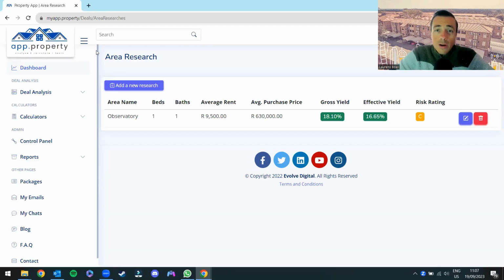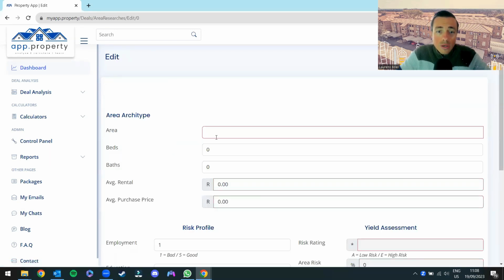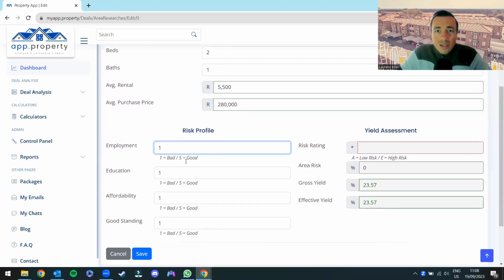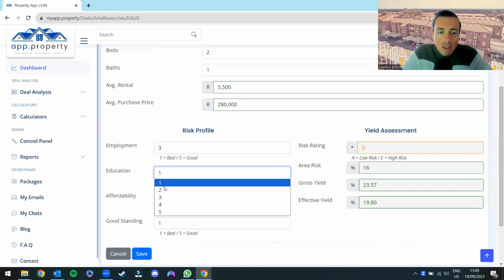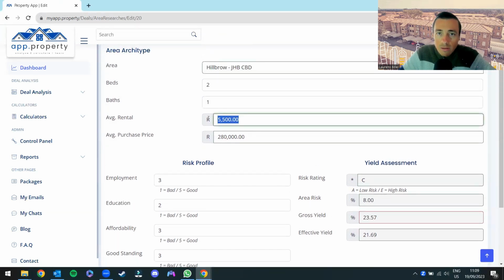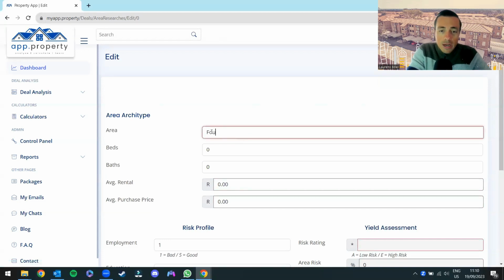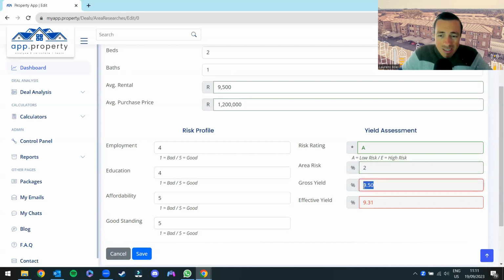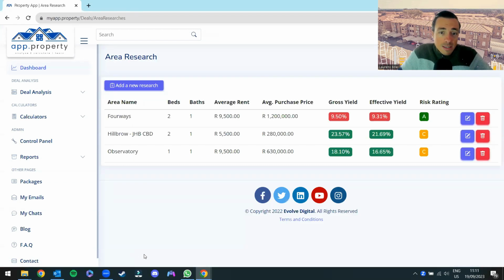Area Research - Tutorial